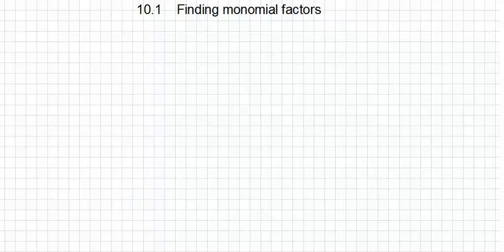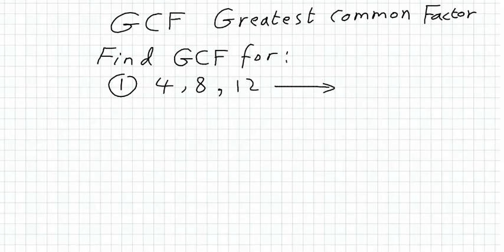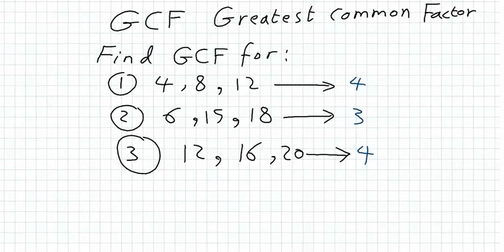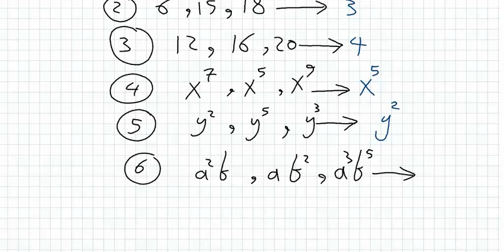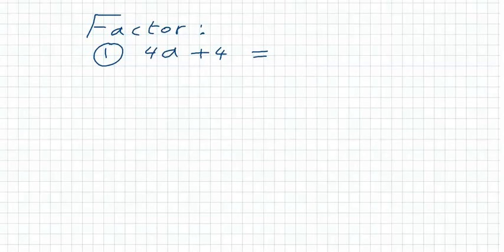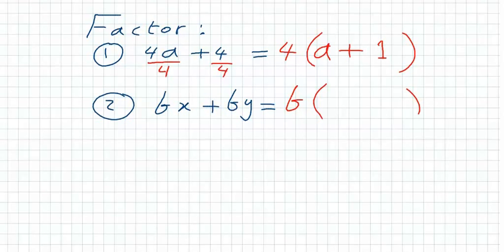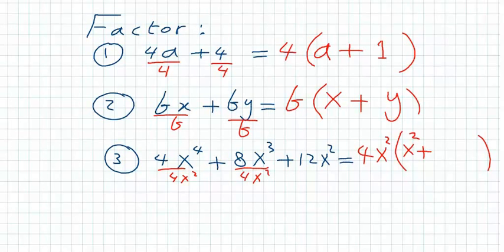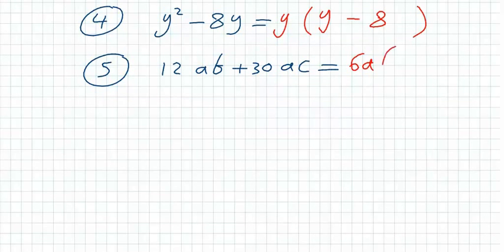Finding monomial factors TM 10.1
Finding monomial factors
إيجاد العامل المشترك لكثيرة حدود